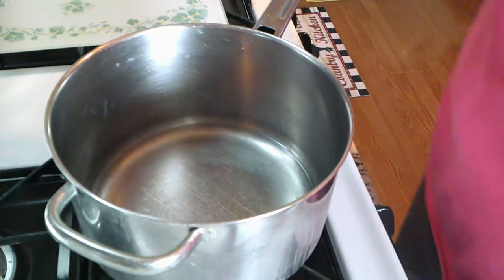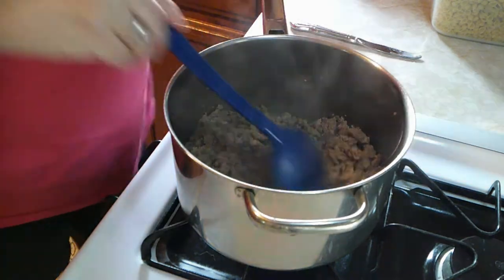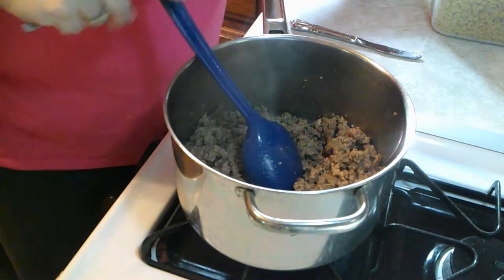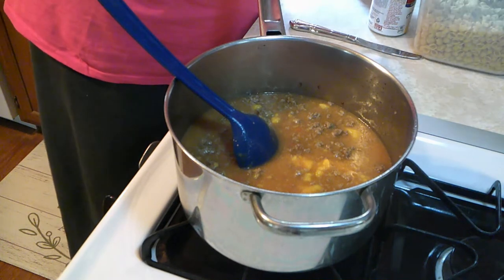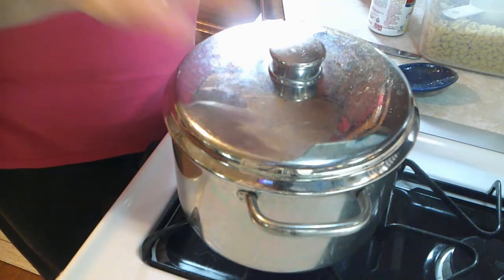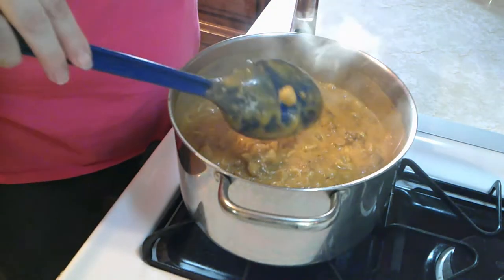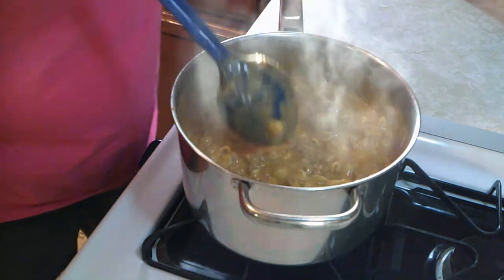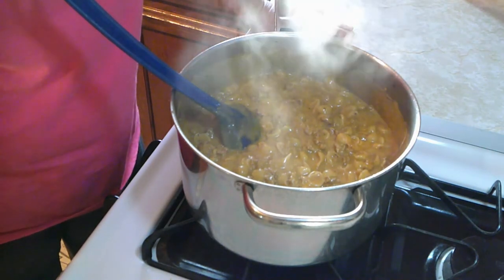Campbell's Cooking~Ep. 2...Cheese Burger Pasta! Happy 1st day of Vlog-Mas!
Happy 1st day of Vlog-mas! Bringing you Episode 2 of my series "Campbell's Cooking". Today I am making Cheese Burger Pasta! One pot and done! It's not Hamburger Helper...but it's darn close! Definitely worth tryng!